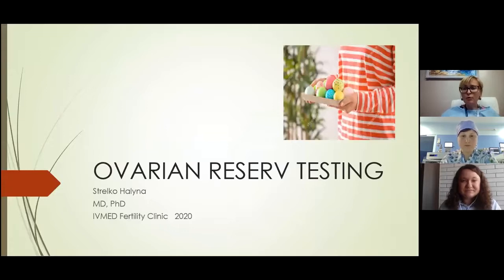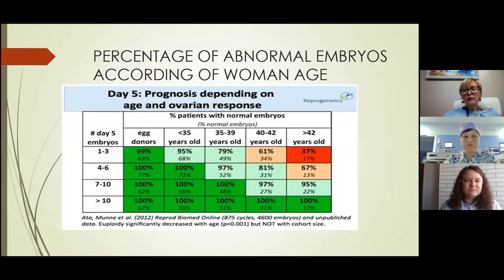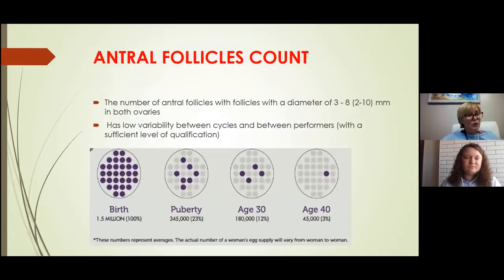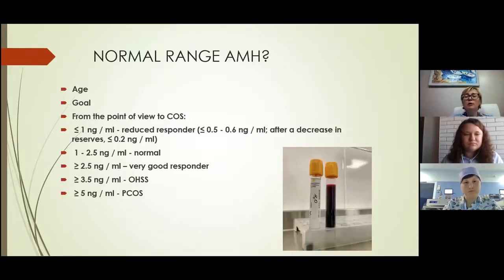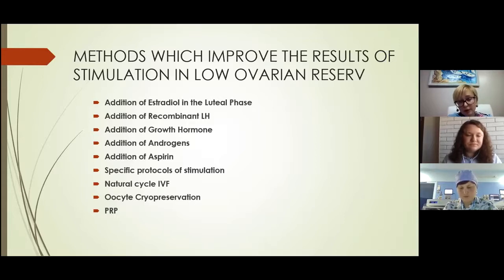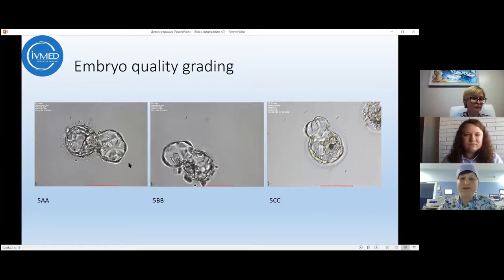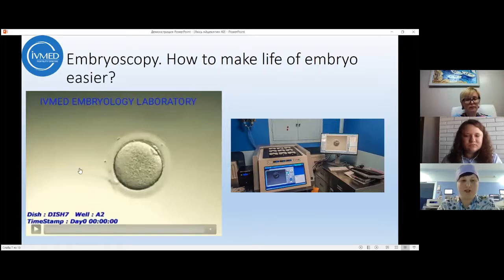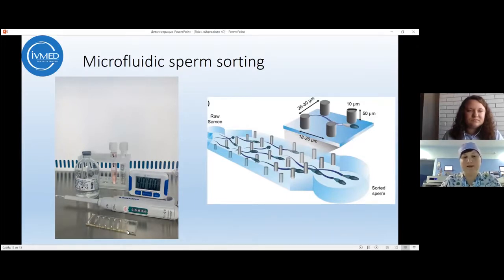Ovarian reserve and ovarian rejuvenation technologies with PRP | IVMED Fertility Centre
Hello everyone!

We recieve a lot of questions about ovarian reserve so we decided to make an online meeting with specialists of IVMED clinic.
We talked about:
• ovarian reserve testing and how to improve it;
• PRP (Platelet-Rich-Plasma Therapy) technologies: using your plasma to help your ovaries grow egg cells;
• low AMH and the quality of oocytes;
• methods of improving embryo quality: Ca ionophore and sperm chip.

Our speakers:
Galina Strelko, MD, PhD, head doctor, fertility specialist, member of ESHRE, ASRM and UARM, co-founder of IVMED Fertility Centre
Olha Maliuta, MSc in molecular biology, senior embryologist at IVMED embryology laboratory, ESHRE member, IVMED Fertility Centre